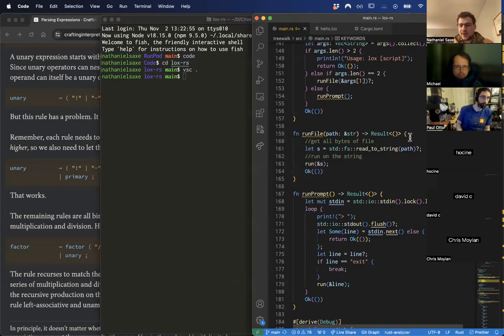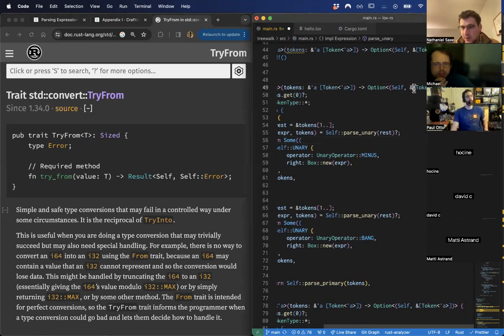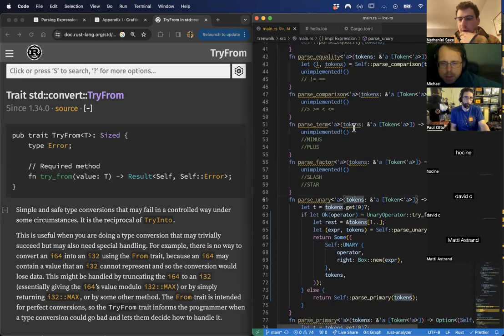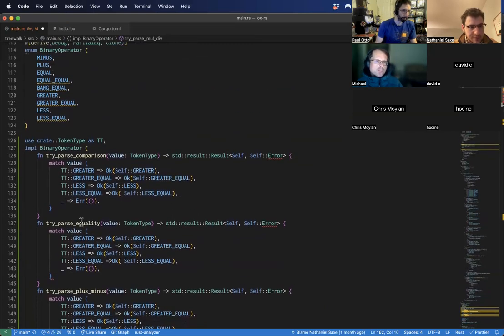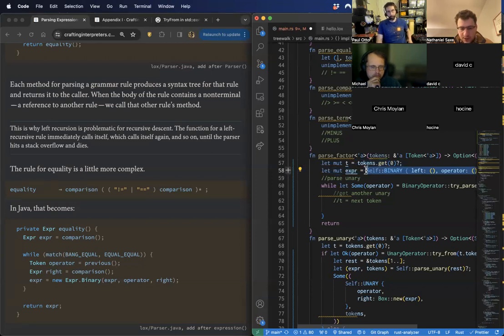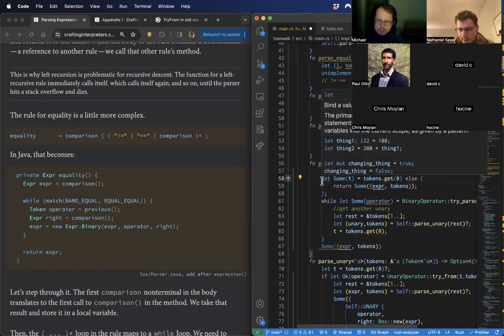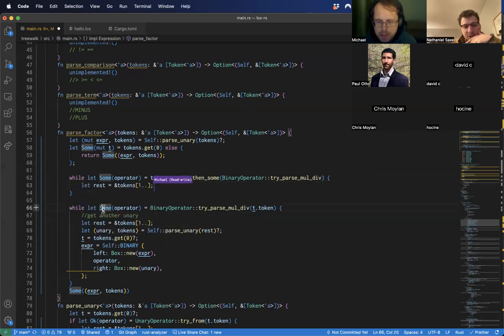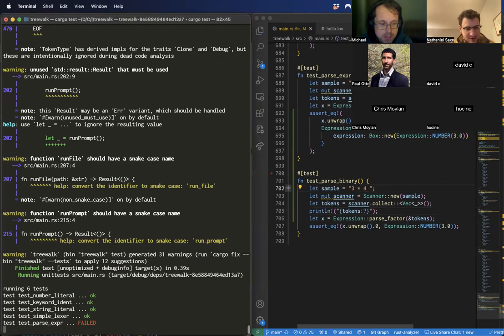Crafting Interpreters in Rust 9 2023-11-02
parsing a left-associative binary expression, experiencing a zoom bomber, discovering a bug in the lexer (we fixed it immediately afterward)